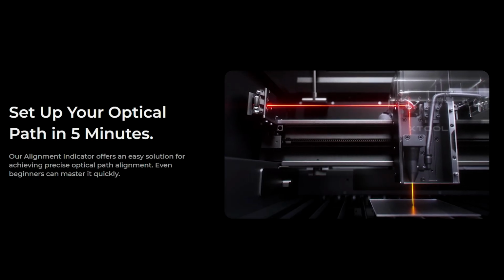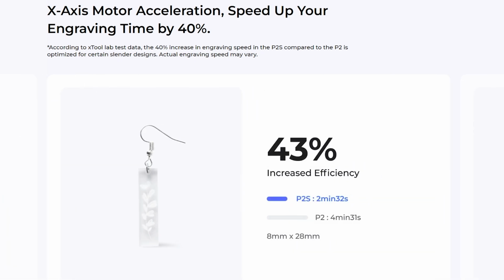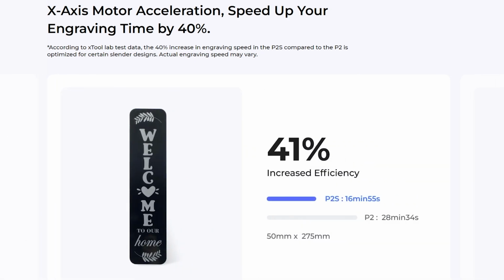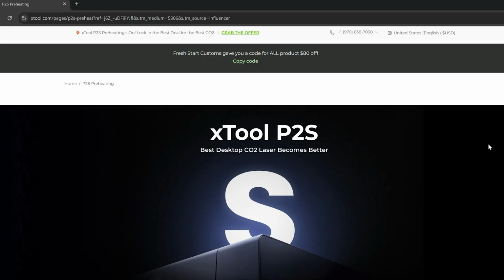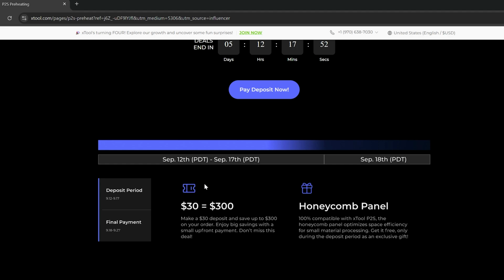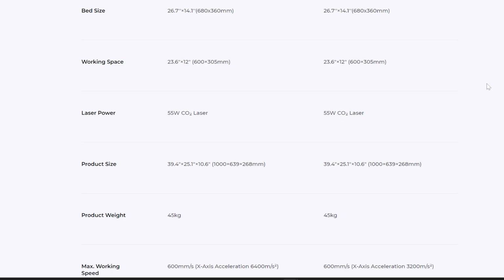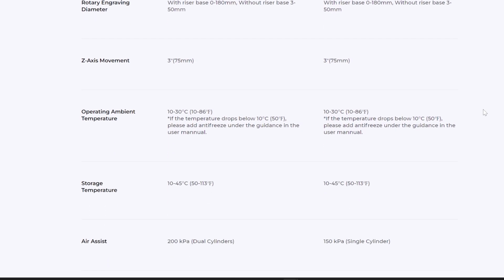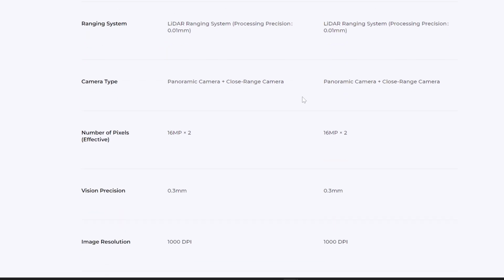xTool P2 Laser Just Got a Supreme Upgrade (Meet P2S)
In today’s video, we’re diving deep into the incredible new upgrade to the xTool P2 Laser – say hello to the P2S. We cover 7 New Features and show you some ways to save some money.

If you would like to preorder the P2S during the campaign still, please use our referral

If you would like to buy a Laser Engraver from xTool and save $80 off we might have mentioned in this video after the campaign we would appreciate it if you would use our affiliate link here to order it